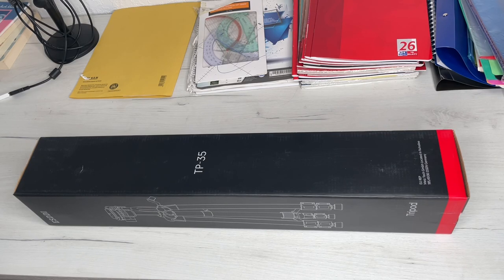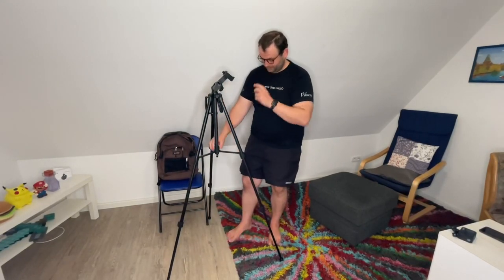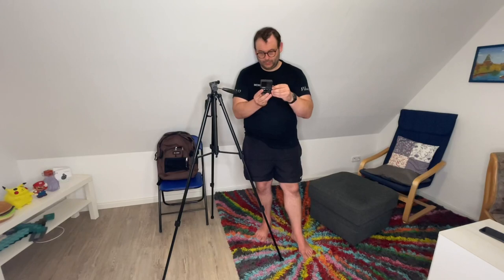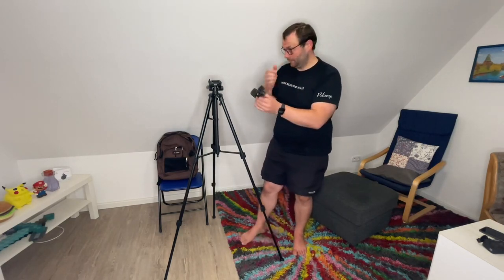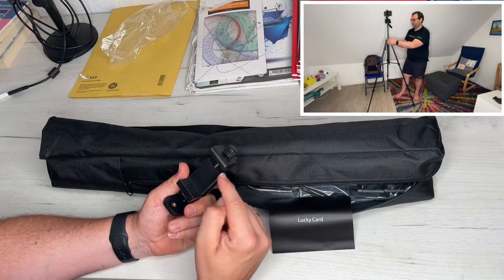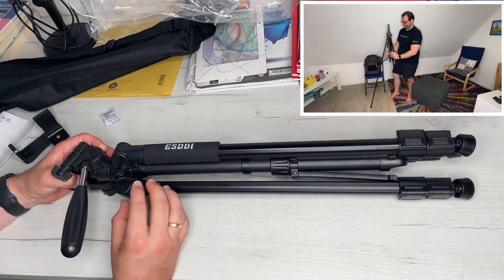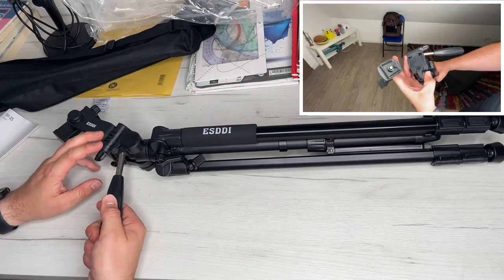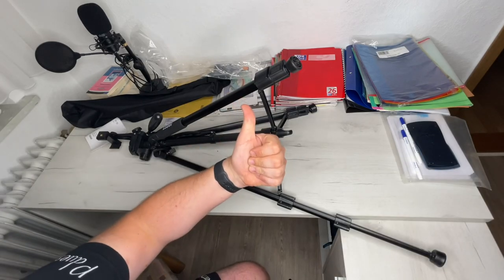ESDDIPhoto Camera Tripod 170 cm Aluminium Tripod Compact Lightweight Tripod unboxing & instructions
ESDDIPhoto Camera Tripod 170 cm Aluminium Tripod Compact Lightweight Tripod Camera for Smartphone DSLR Canon Sony Olympus with Mobile Phone Holder Carry Bag Maximum Load 5 kg

✔【3D Head】- The 360 degree rotating recording supports your creative photo ideas. Panoramic shots are child's play and even shots from slightly different angles are very easy. Follow moving objects easily and always safe, because your camera is always safe and is firmly integrated into the system.
✔【Lightweight and stable】The legs of the tripod are made of a high-strength aluminium alloy and combine lightness with maximum stability. With the central load hook on the centre column, you can attach additional weights to increase stability, even in difficult conditions, and reduce vibration sensitivity.
✔【Versatile】 - With the multifunctional shot, the tripod is the ideal partner for cameras and even smartphones. No matter what device, it can always be moved 360 degrees horizontally and 90 degrees vertically to find the optimal shooting angle.
✔【Super mobile】The tripod weighs only 1.3 kg despite the high-strength aluminium alloy. The small pack size makes transportation super easy. And yet it is a very large: from 63 cm to 170 cm, the tripod offers its reliable stability for your shots.